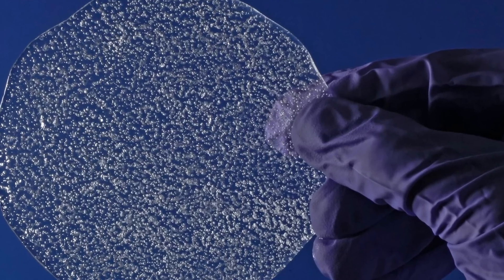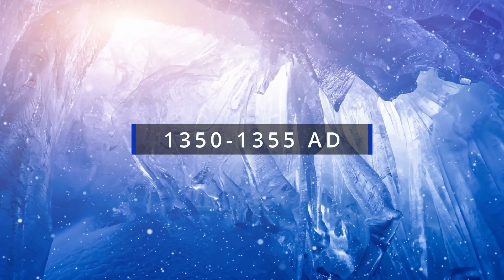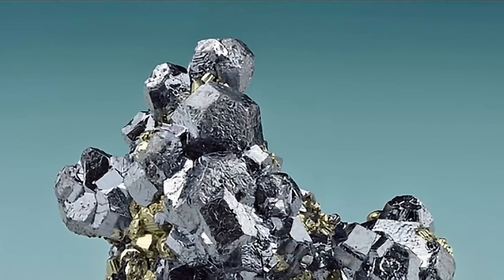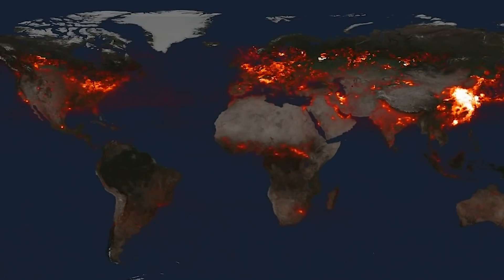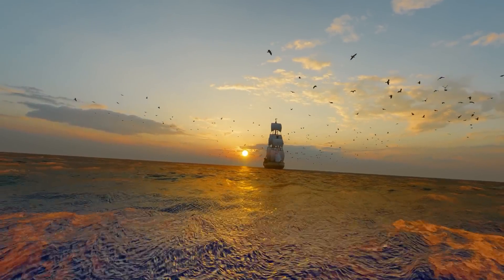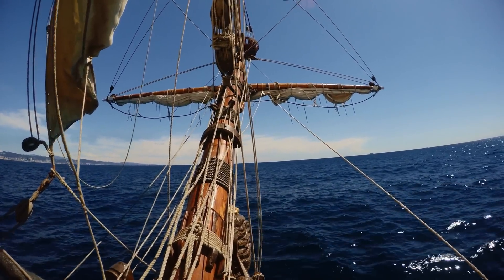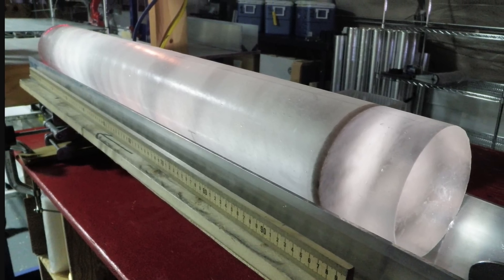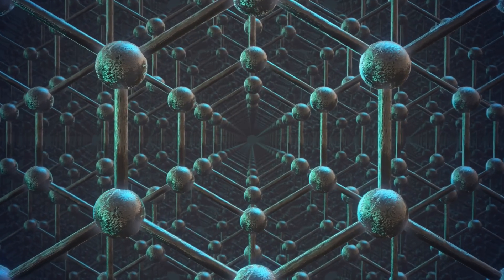Evidence of Unusual Atmospheric Changes Due to Ancient Pandemics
Hello and welcome! My name is Anton and in this video, we will talk about a strange link between various pandemics and changes in Earth climate

0:00 So climate and pandemics 0:45 New study 1:25 How this is usually studied - ice cores 2:20 14th century and lead pollution 3:00 Here's what happened 4:00 What about 2020 and COVID? 5:00 Samples differ depending on the location 5:30 New study and the conquest of America 6:40 Results and what happened back then 7:50 New study gets better results and more answers 9:00 Conclusion about human activity back then

Images/Videos:
Heidi Roop, NSF
University of Cambridge / British Antarctic Survey.